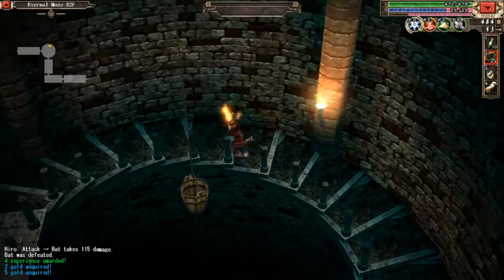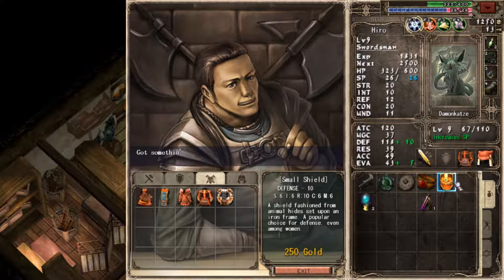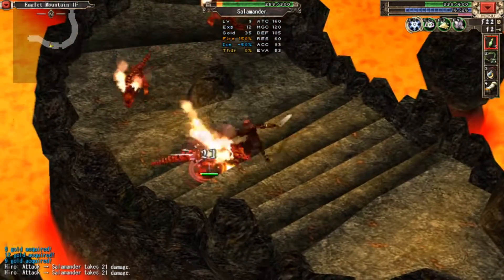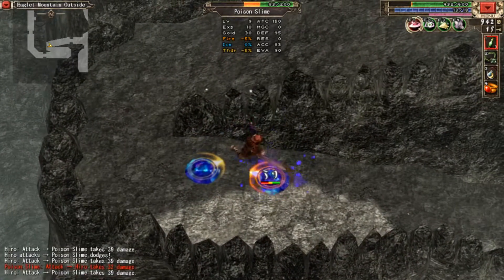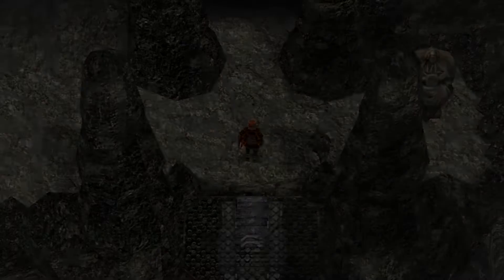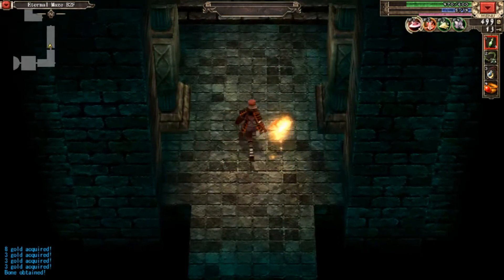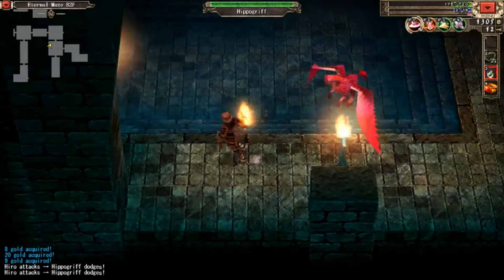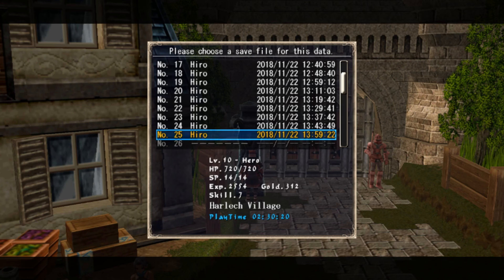Let's Play Xanadu Next Part 7 - Eternal Maze, Floor 2, Part 2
After a brief excursion out to Mt. Eaglet, we continue in the Maze.